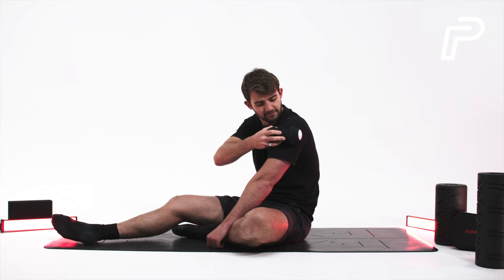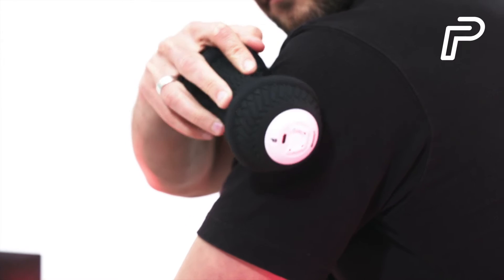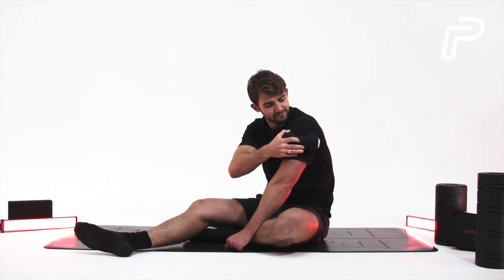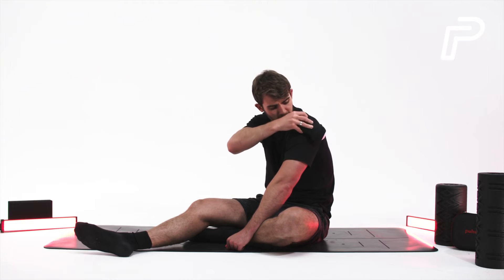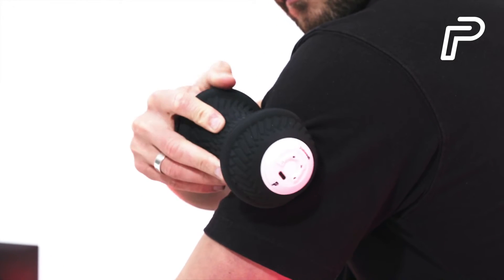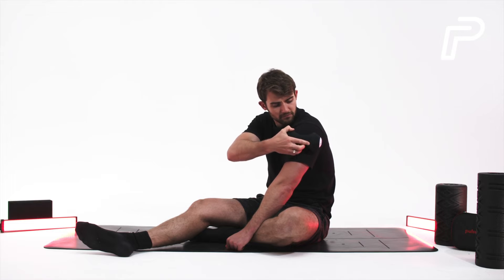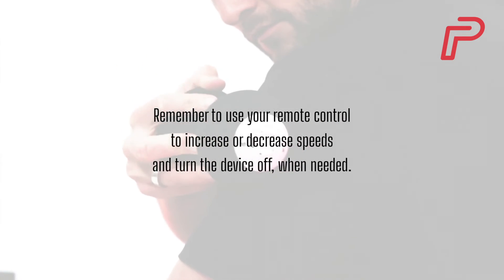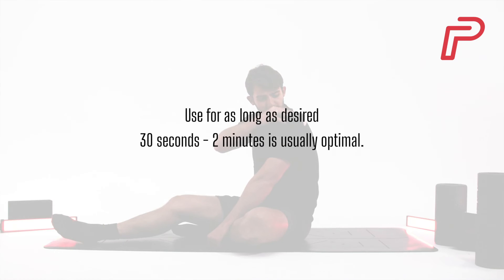Peanut - Shoulder - Pulseroll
Learn how to get the most out of your Pulseroll products!

In this quick and easy guide, we take you through the main features and functionality of the Pulseroll Peanut. From unboxing and powering up for the first time, through to recommendations for safe and effective use, these guides will help you benefit from the most effective warm up and muscle recovery possible.